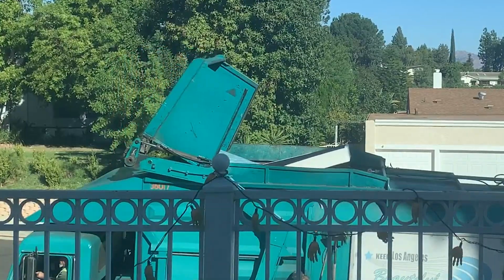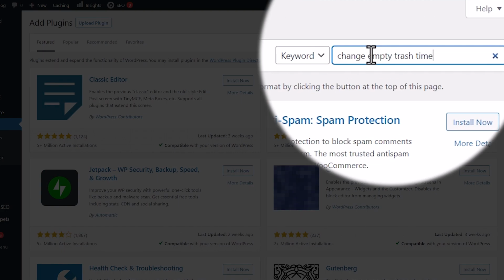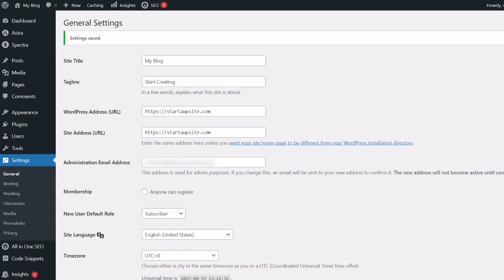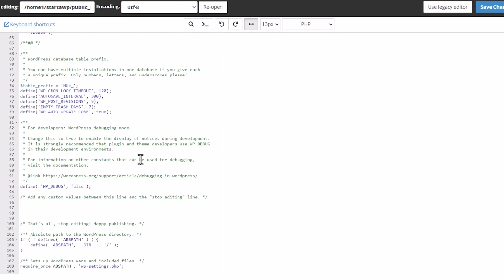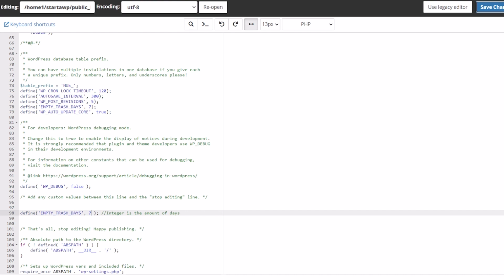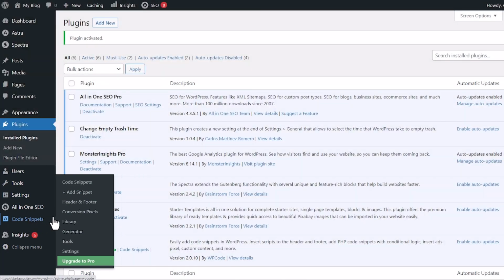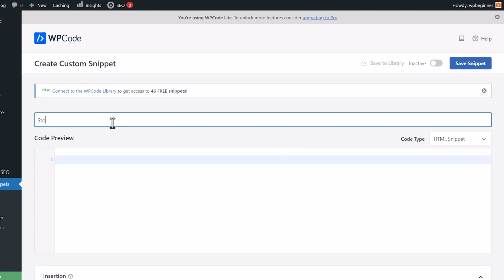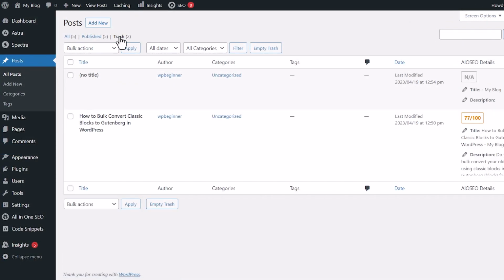How to Limit or Disable Automatic Empty Trash in WordPress Video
Do you want to change how often your trash is emptied on your WordPress website, or stop WordPress from emptying the trash automatically?

By default, WordPress will automatically delete anything that has been in the trash for 30 days. However, some users might like the trash to be emptied more or less often, or prefer to empty the trash manually.

In this video, we will show you how to limit or disable the trash being automatically emptied in WordPress.

0:00 Intro
0:34 Method 1: Using a plugin
1:31 Method 2: Editing code
3:05 Method 3: Stop auto-empty

Top Resources